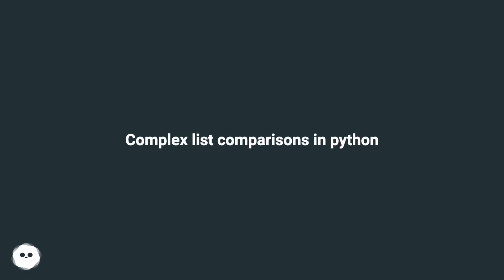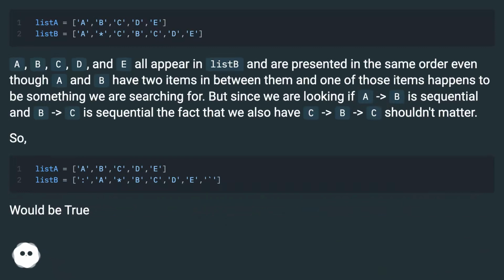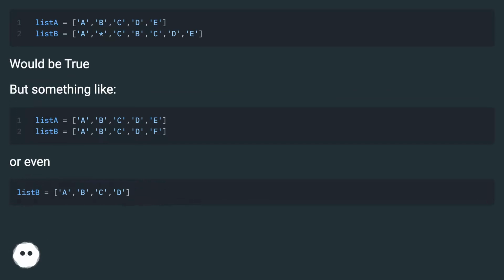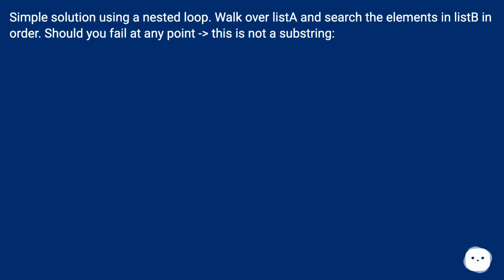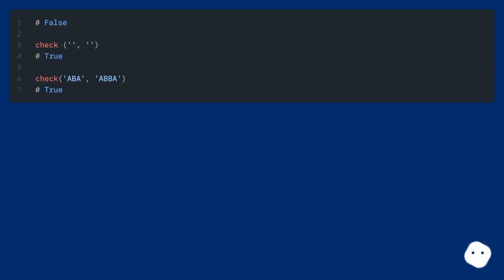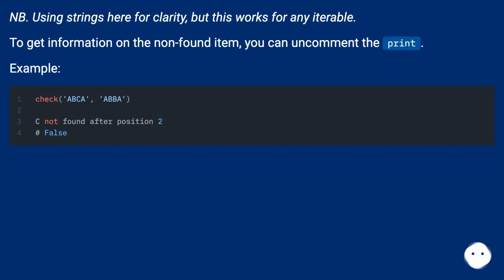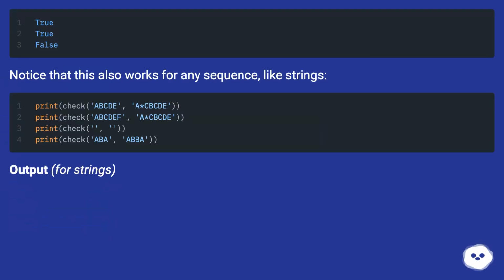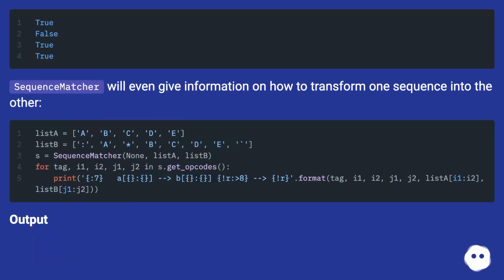Complex list comparisons in python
Chapters
00:00 Complex List Comparisons In Python
01:23 Accepted Answer Score 2
02:11 Answer 2 Score 1
02:34 Answer 3 Score 1
03:35 Thank you